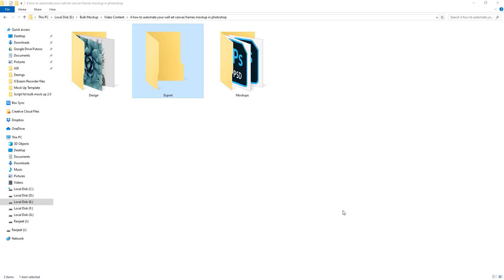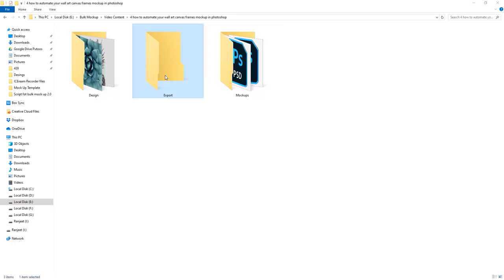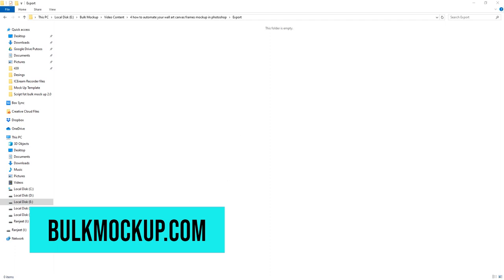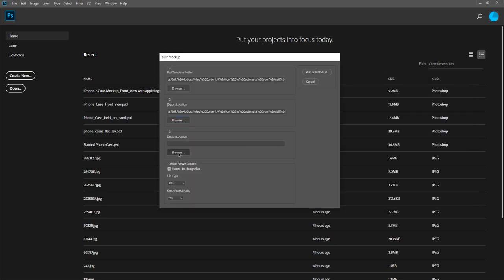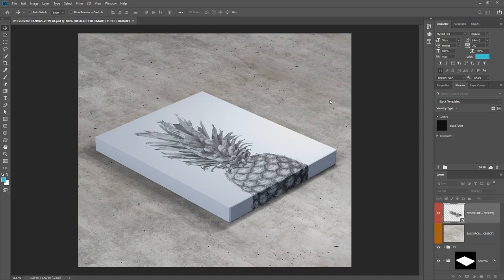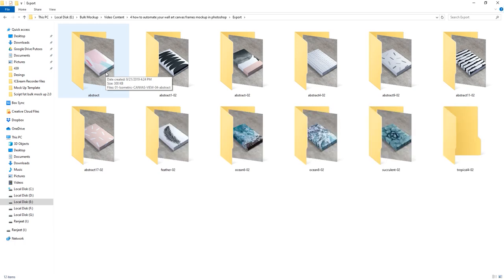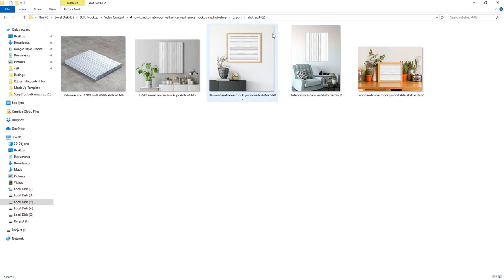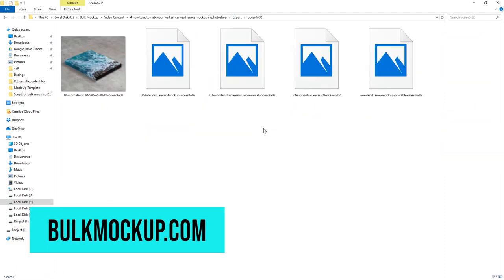How to Create Realistic Canvas Mockups & Templates in Photoshop using BulkMockup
Learn How to Create 100s of Canvas Template by using Photoshop & Bulk Mockup! In this tutorial, I have tried to demonstrate how bulk mockup could save you a huge amount of time.

Bulk Mockup is a Photoshop Extension that helps you to generate automatic mockups for your Print on Demand Business. T-Shirt Mockup action, Canvas Mockup action, Mug Mockup action, Customizing T-shirt Designs, Phone Cases Mockup action  and all kind of mockups templates. The best mockup generator in the market. Recommended Mockup Bundles